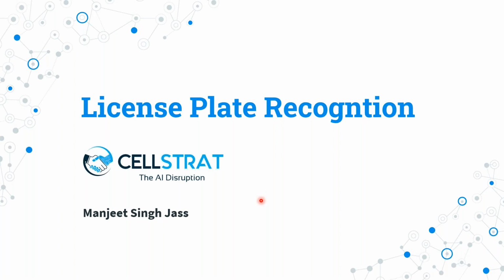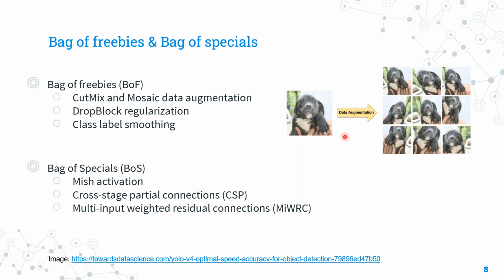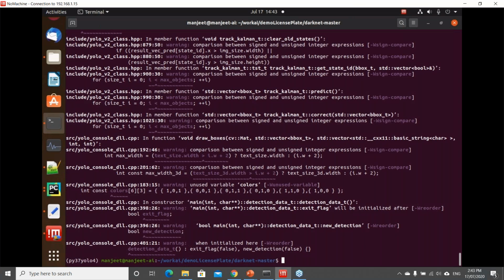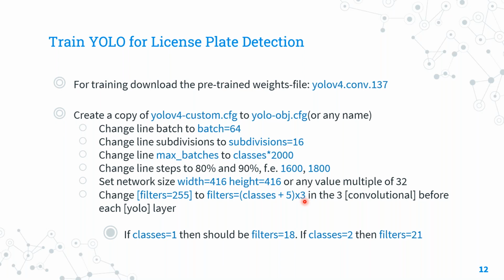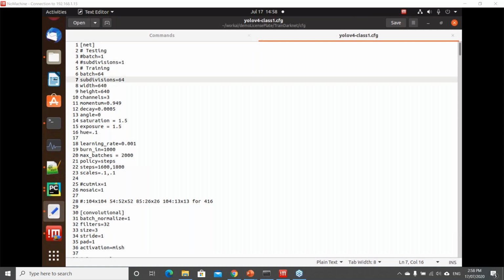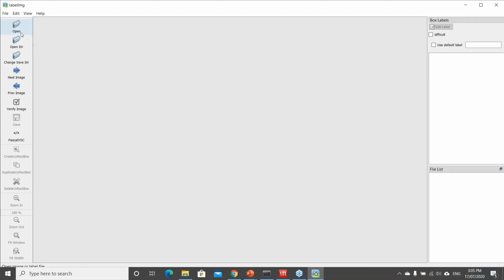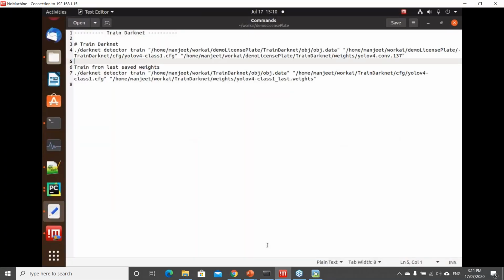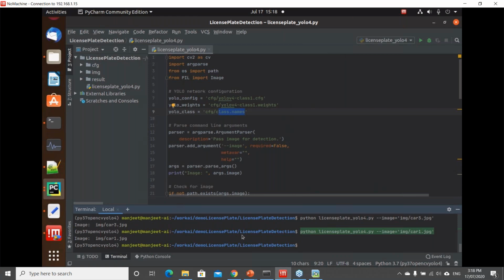Number plate detection